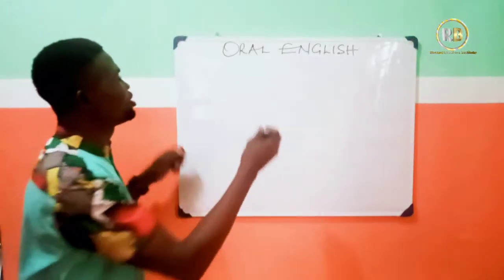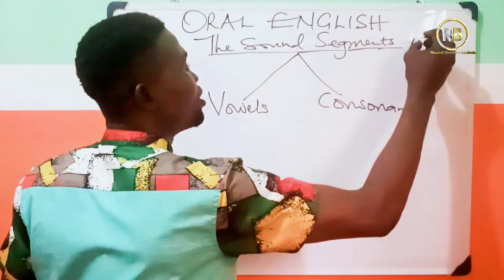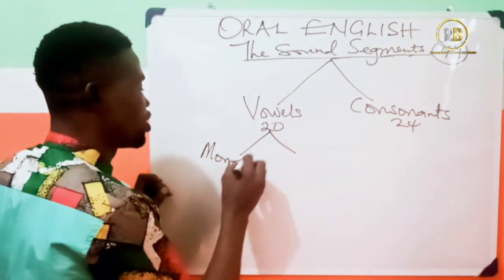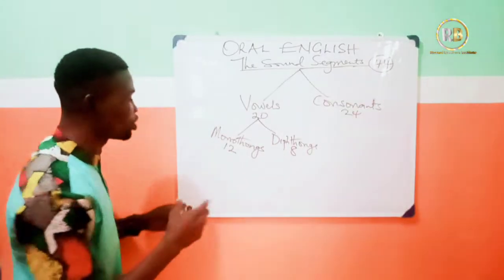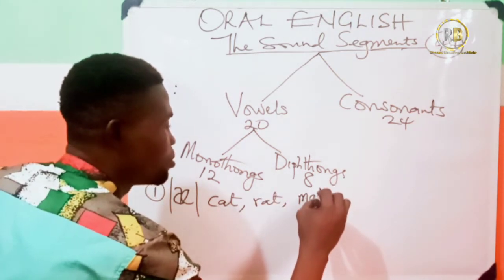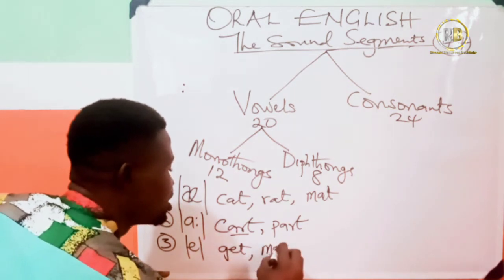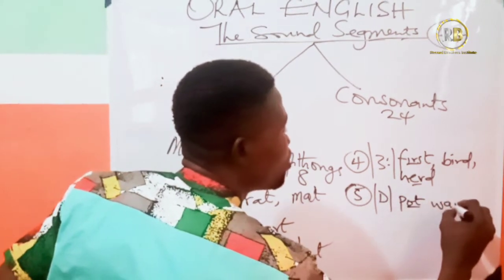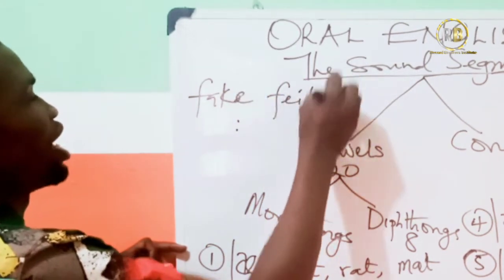The Sound Segment